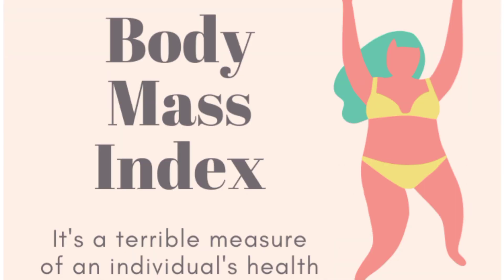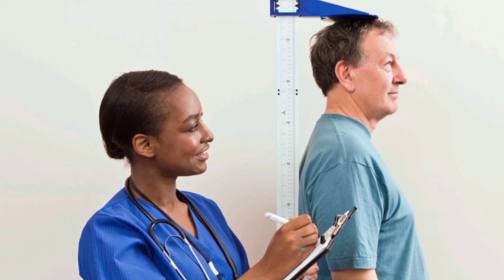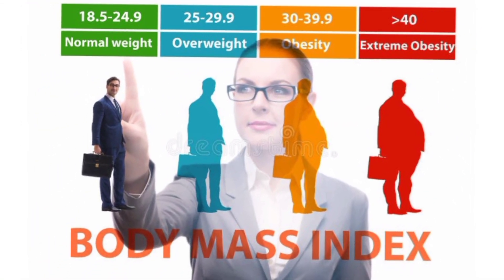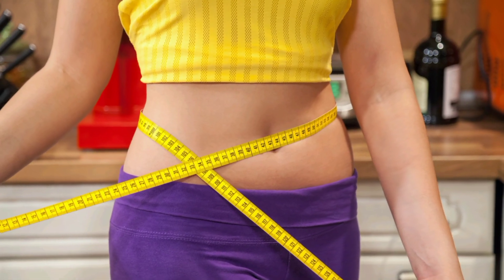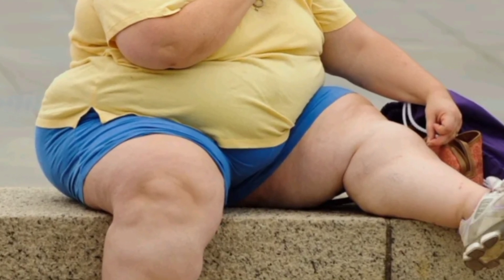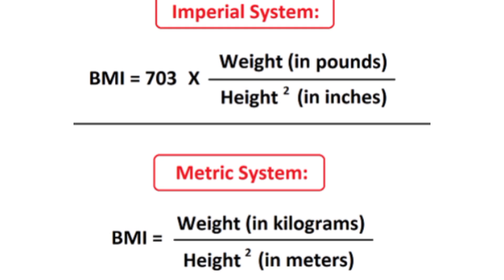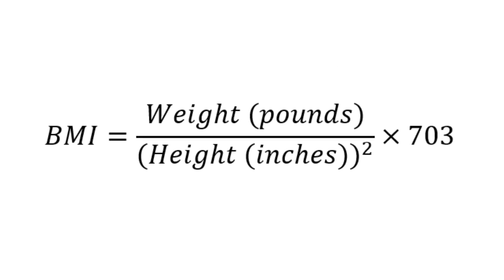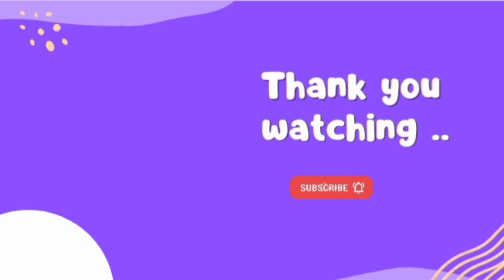BMI | CONCEPT OF BMI & CALCULATION OF BMI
h
 In our daily food  lifestyle changing , takes whatever food which have moreover we don't know what we've intake . It Healthy or
Unhealthy foods...  which take healthy food that lead to life expand so , thing  insist health food
 Why iam starts this channel @ Janianandh
I post healthy food tips| daily tips| Nutritious food| Relate many conditions what we take Many nutrient present in food which is takes healthy eatıng habits | daily tips.|@Janianandh.